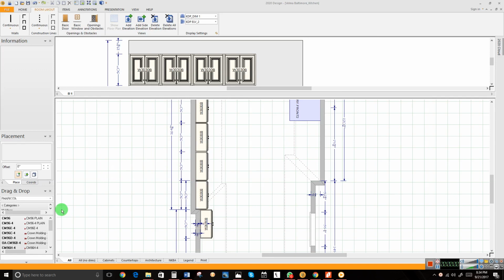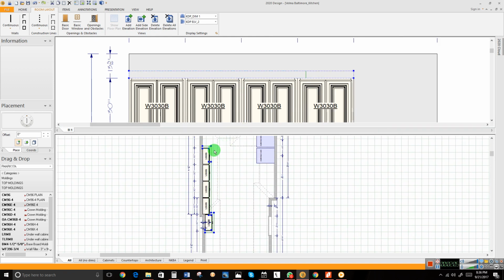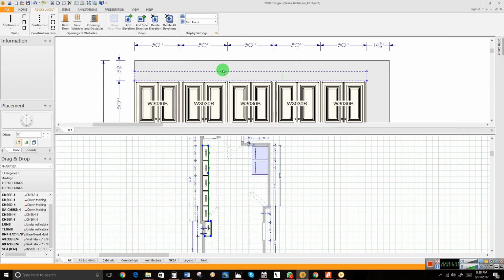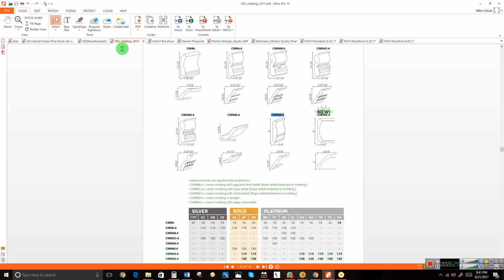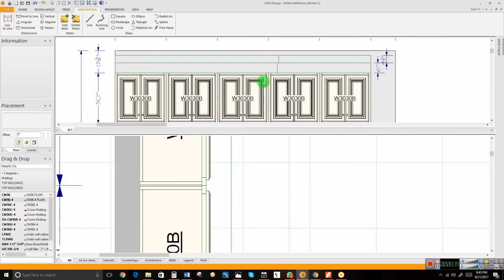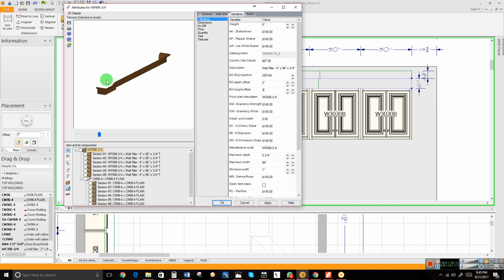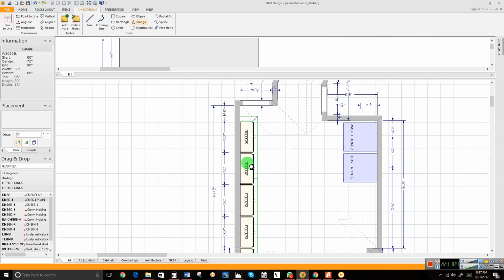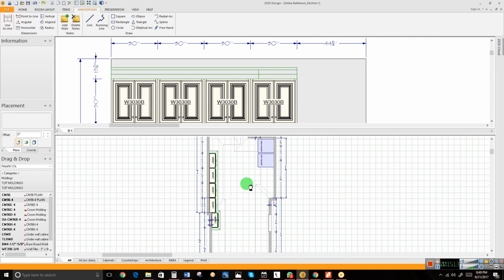2020 Tips and Tricks _Crown Molding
There are always Tips and tricks to learn from.